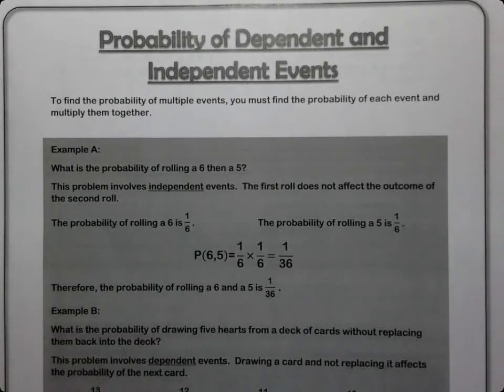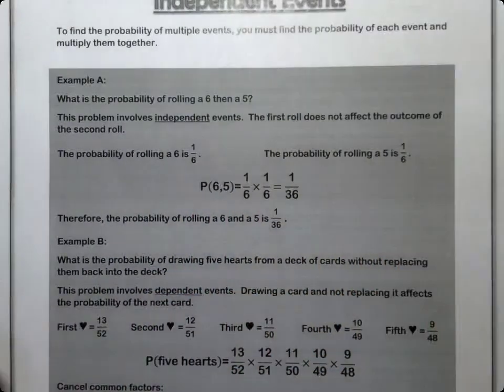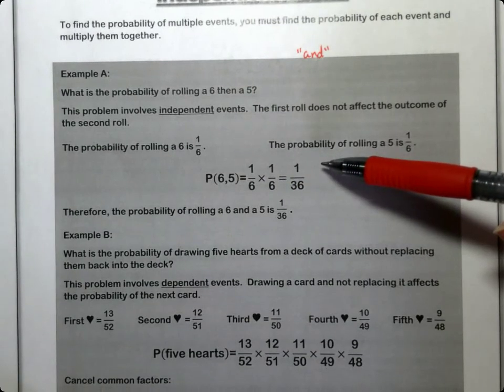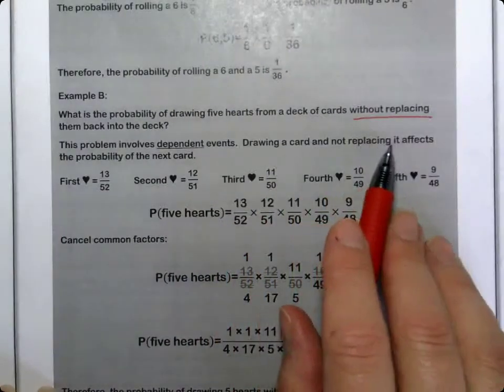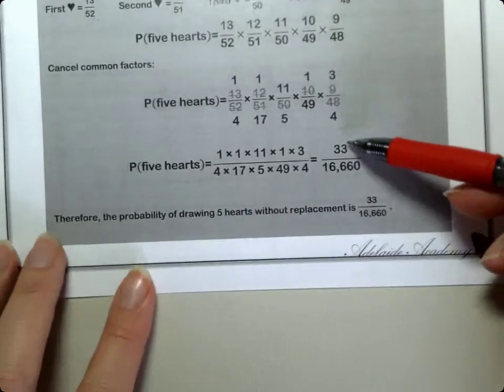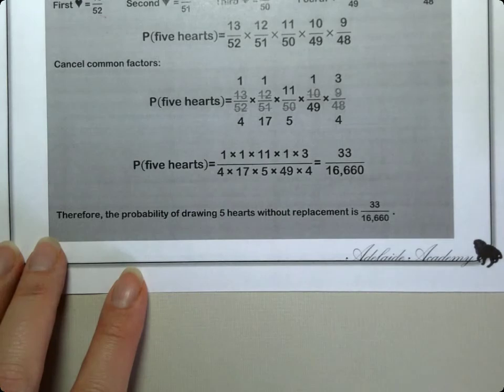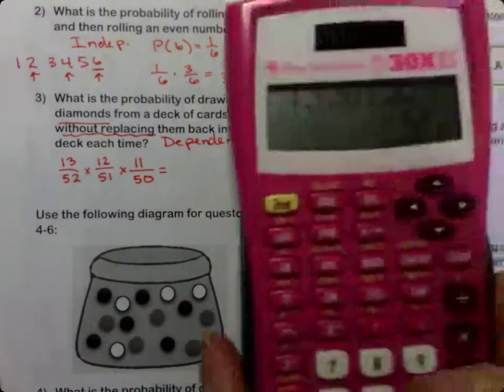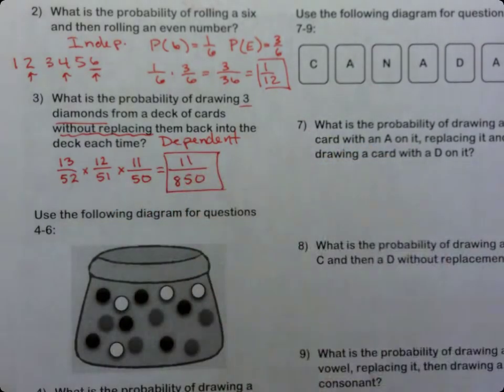Probability of Independent & Dependent Events